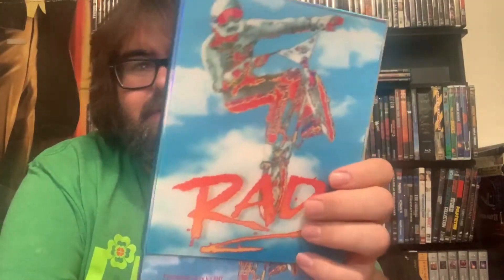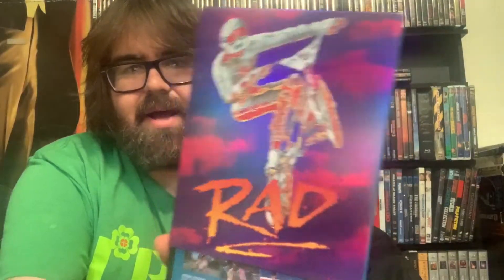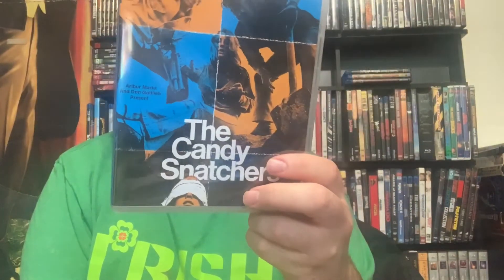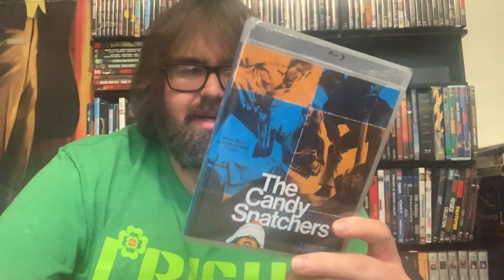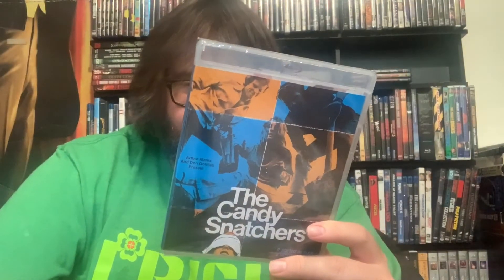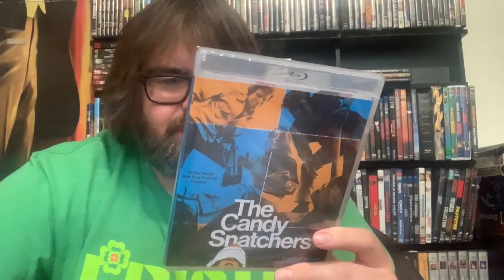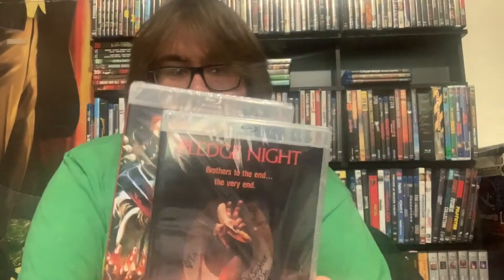Unboxing: Halfway to Black Friday Vinegar Syndrome Sale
Jeremy Unboxes his Vinegar Syndrome order

@freaksnn on twitter